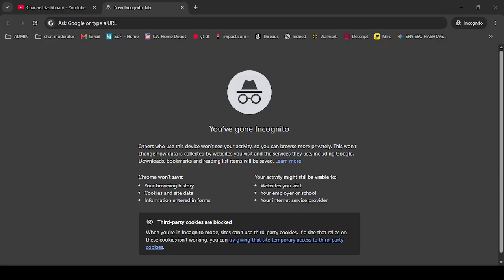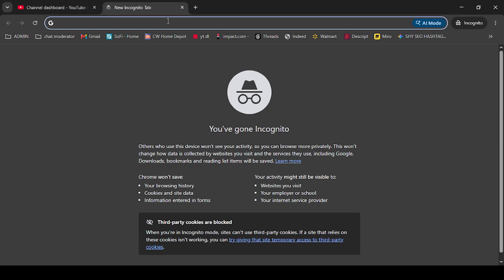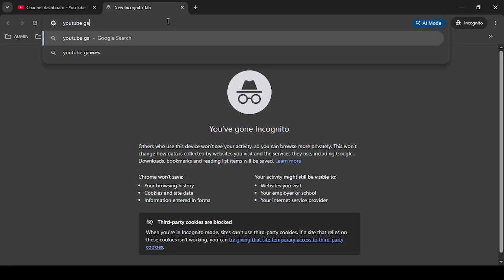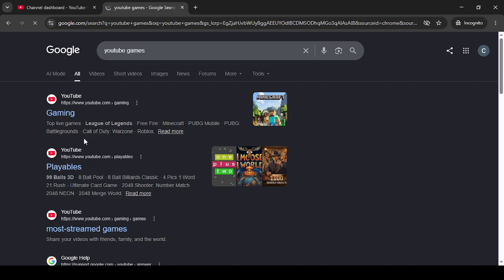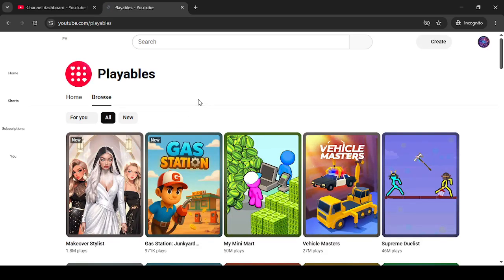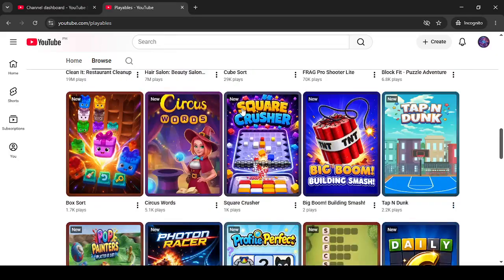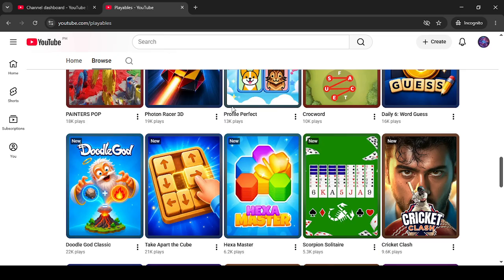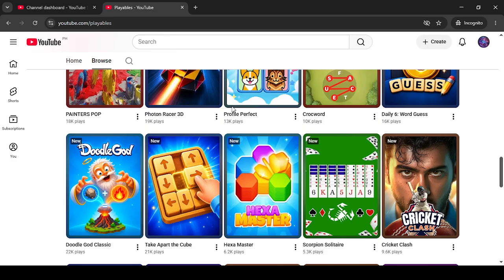How to Get YouTube Games on iPhone Step by Step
Did you know you can play free games directly inside the YouTube app on iOS? Watch this step-by-step guide to find and launch YouTube Playables on your iPhone without downloading external apps.